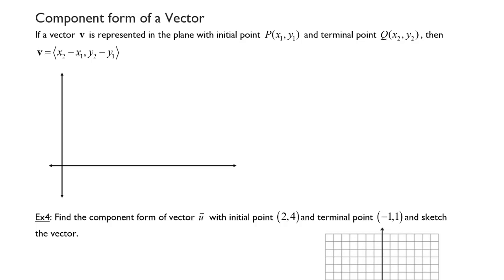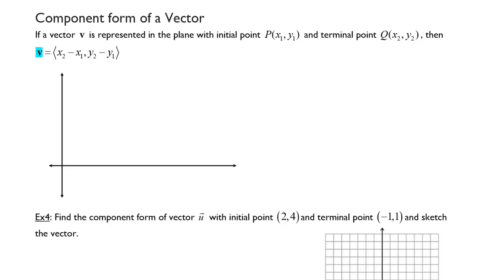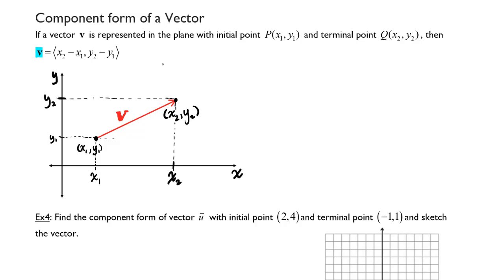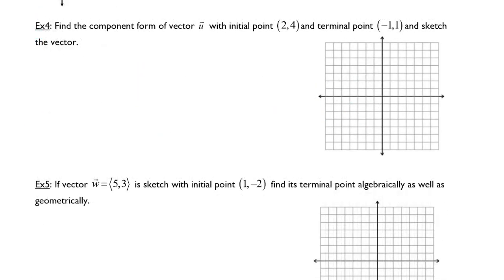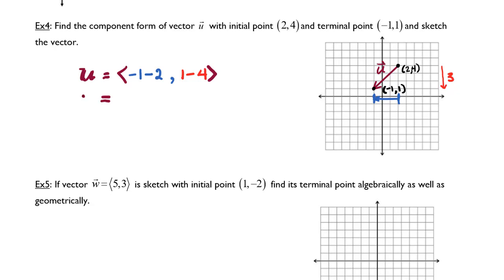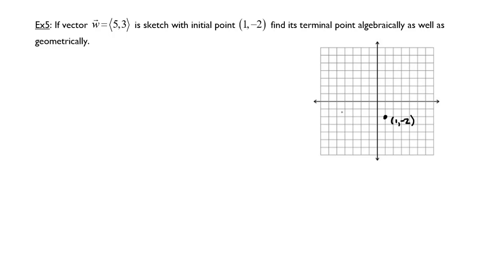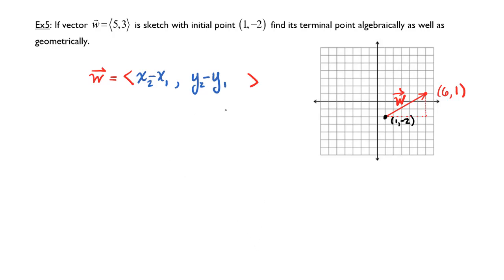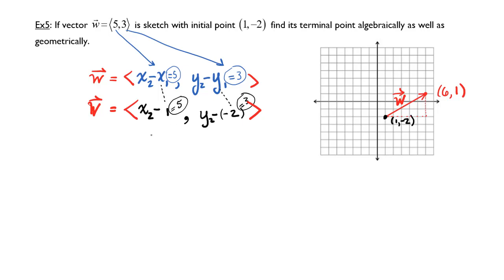Vectors in Two Dimensions Part 4 of 6 Component Form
Let's look at how component form works and how to calculate it.